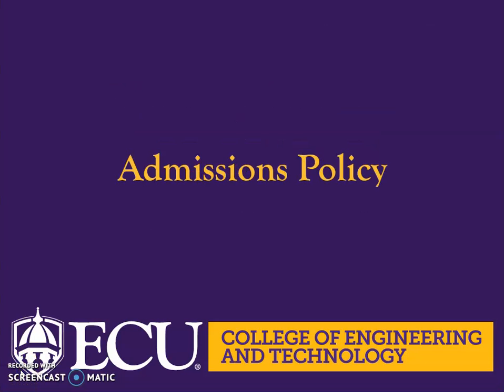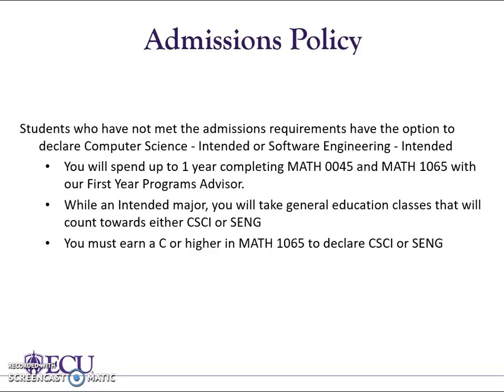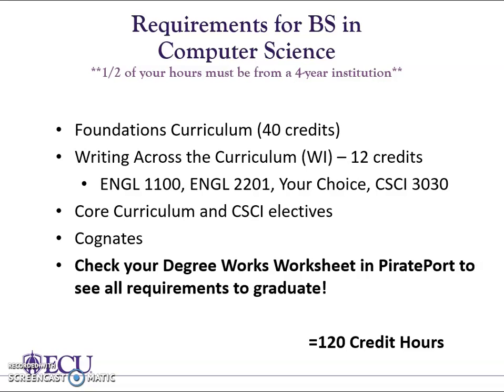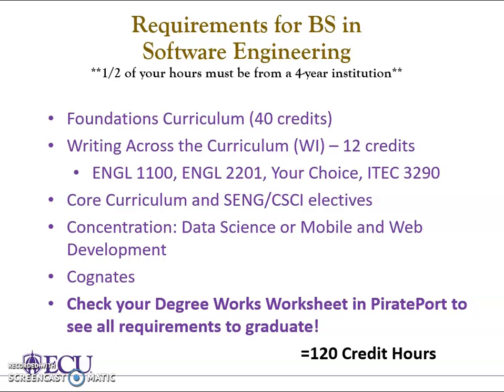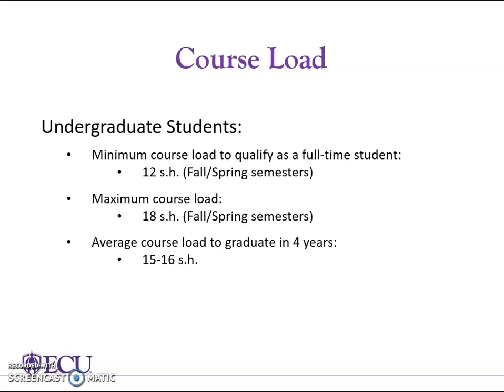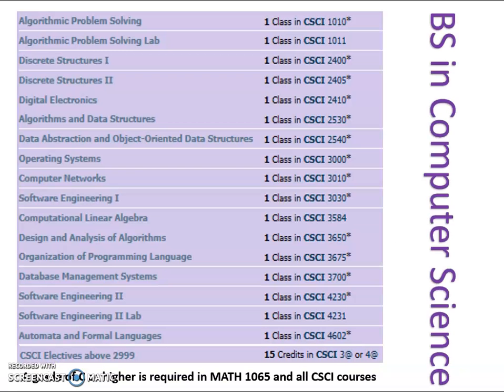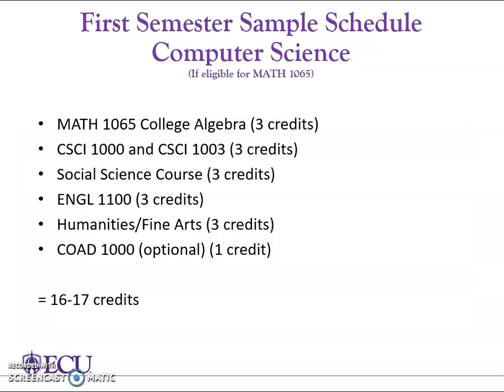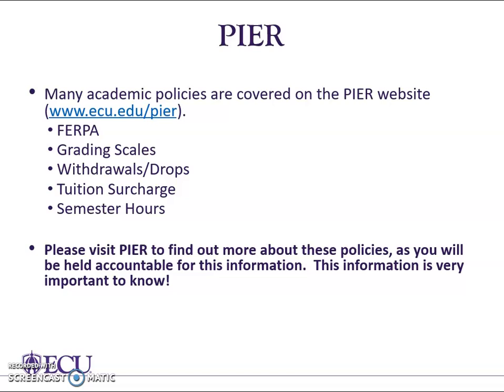CSCI and SENG Admissions and Curriculum Information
Admissions and curriculum information for ECU's computer science and software engineering programs.